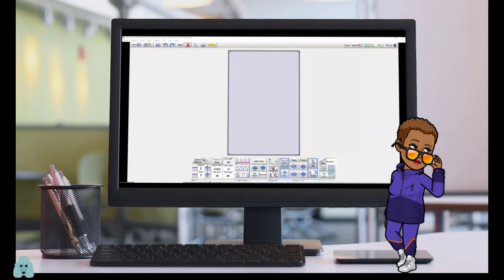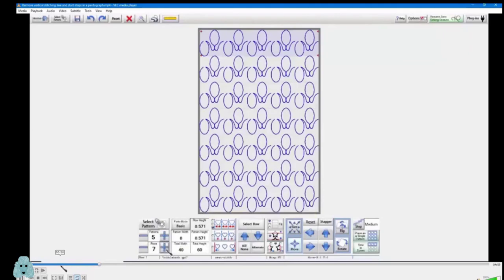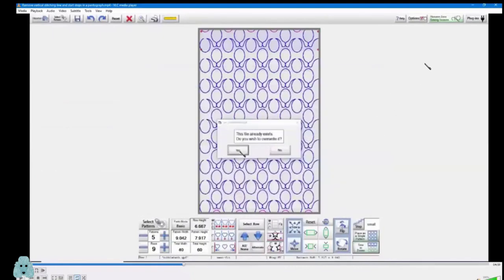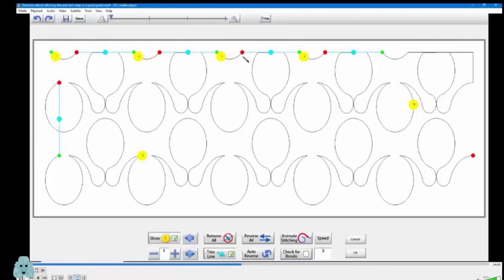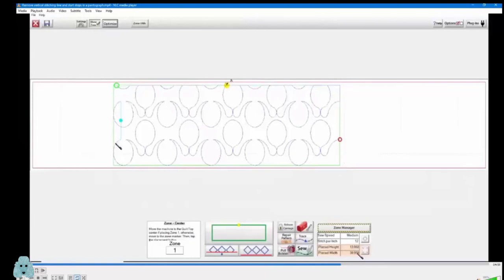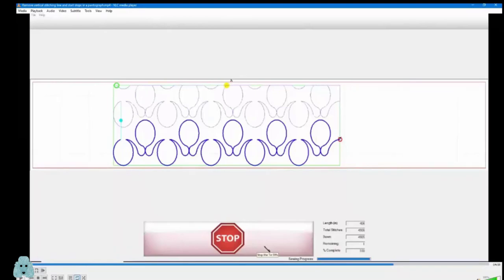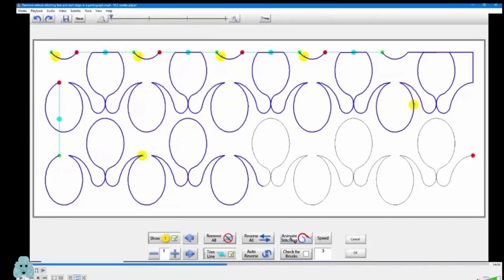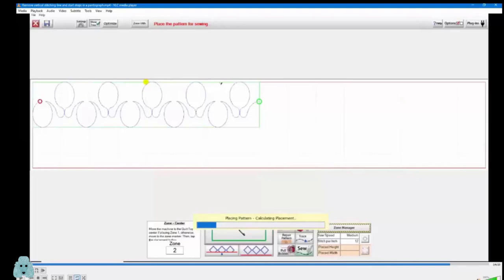Quilted Poodle Bite #11: Using Optimize Feature to Remove Jump Stitches in QCT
Quilted Poodle Bite #11
You can remove jump stitches from your pantograph by using the Optimize feature in QCT. Sometimes you will want to leave a jump stitch in your pantograph as rows are joined. You will see an example of removing jump stitches, and leaving them in to enhance the stitch out of your pattern.